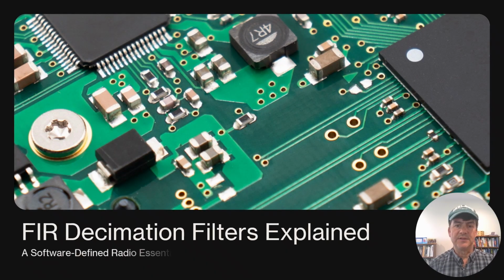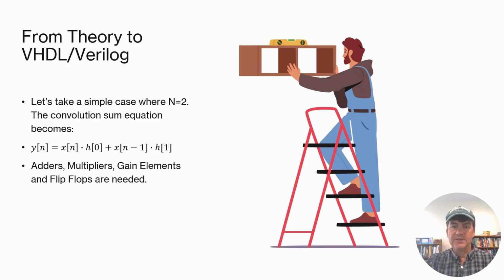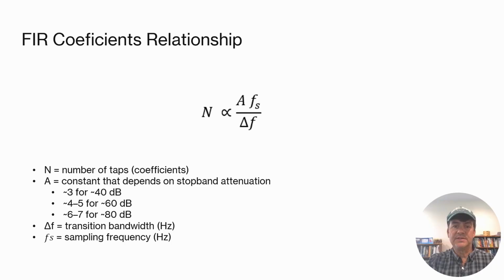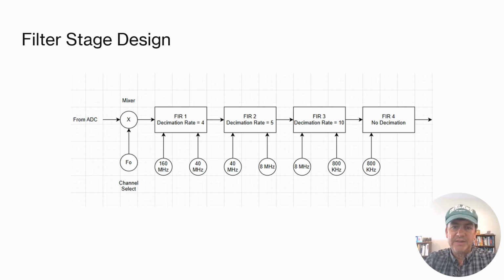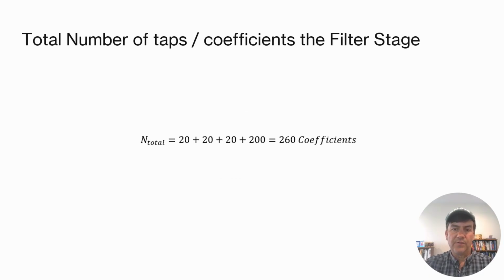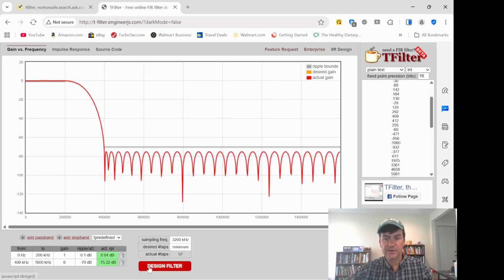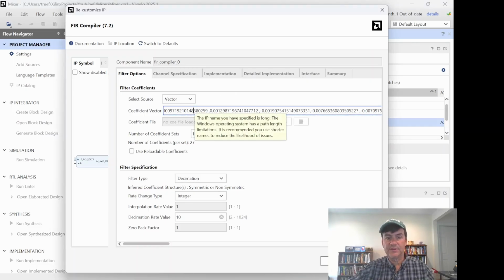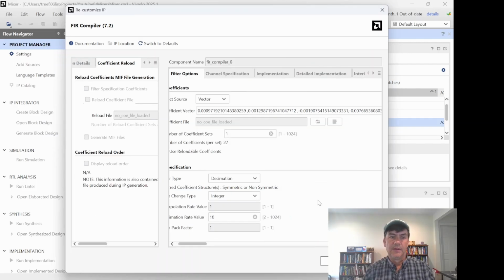How FPGA Decimation FIR Filters Work in Software-Defined Radio Systems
Decimation FIR filters are a critical building block in modern software-defined radios (SDRs).

In this video, Dr. Paul Kerstetter walks through why decimation filters are essential, how they fit into an FM SDR signal chain, and how to design them efficiently for FPGA implementation.

We start with a high-level overview of an FM software-defined radio, showing how an oversampled ADC, mixers, and quadrature (I/Q) channels work together inside an FPGA. From there, we explore why a single low-pass FIR filter at a very high sampling rate is impractical—and how multi-stage decimation dramatically reduces filter complexity.

Along the way, you’ll learn:
• Why decimation filters are needed in SDR systems
• How FIR filters arise from convolution and LTI system theory
• How filter requirements (sampling rate, transition band, ripple, attenuation) affect the number of coefficients
• Why transition bandwidth relative to sampling frequency dominates FIR complexity
• How multi-stage decimation reduces tens of thousands of taps down to a few hundred
• How Nyquist’s sampling theorem justifies safe sample-rate reduction

Dr. Kerstetter uses TFilter, a free FIR filter design tool, to illustrate key design tradeoffs, and then demonstrates how to implement decimation FIR filters using Vivado’s FIR Compiler IP.
The video concludes with a practical, FPGA-friendly multi-stage decimation filter chain suitable for FM broadcast receivers.

This presentation is ideal for FPGA designers, SDR enthusiasts, and engineers looking to understand FIR decimation filters from both a theoretical and practical perspective.

📘 The Joy of Doing Less
Unrelated to this video, but I’ve written a short book on simplicity and doing less.